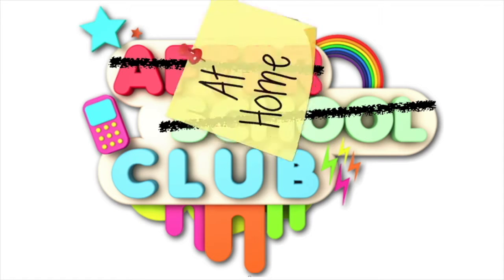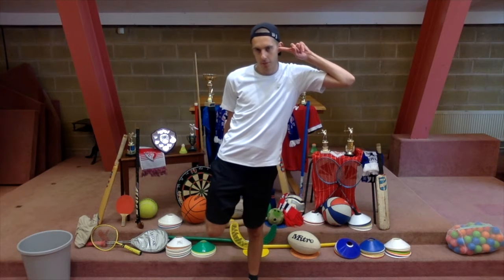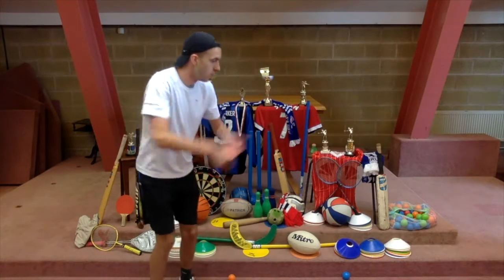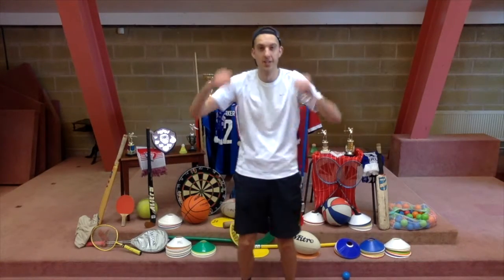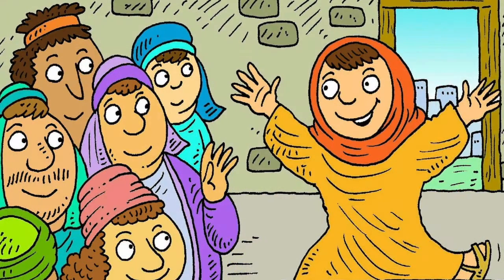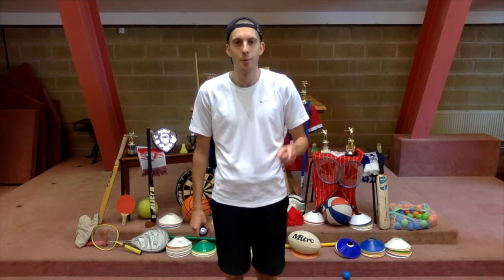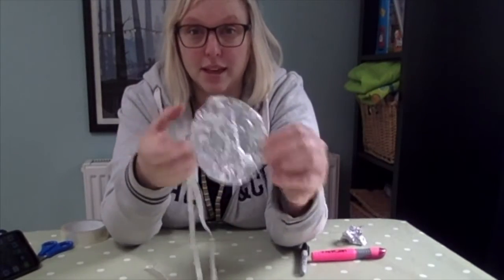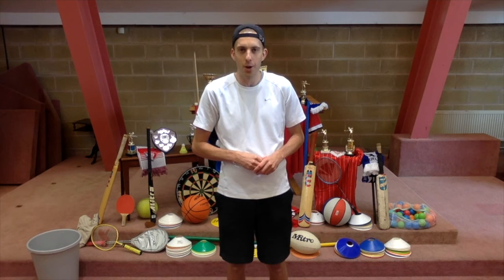At Home Club #6 - Sports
Join us for an At Home Club sports special!